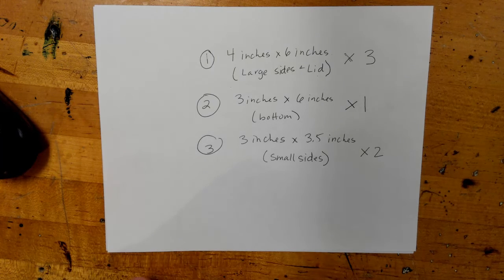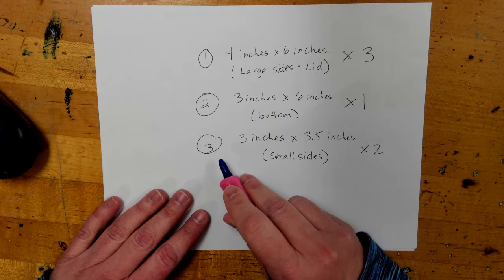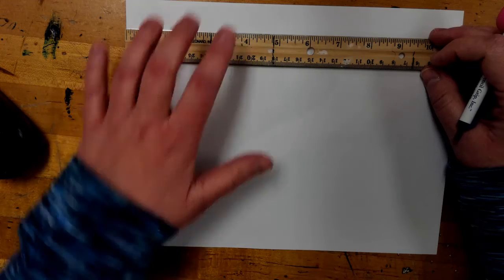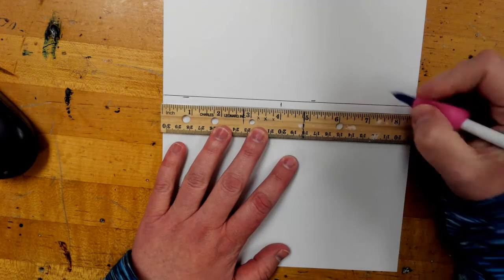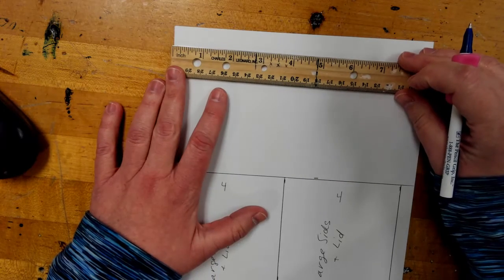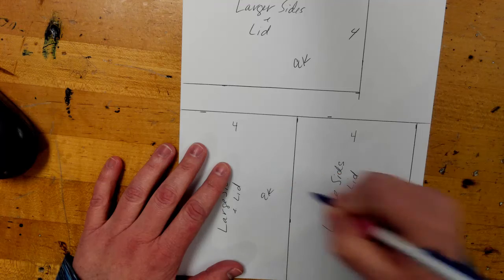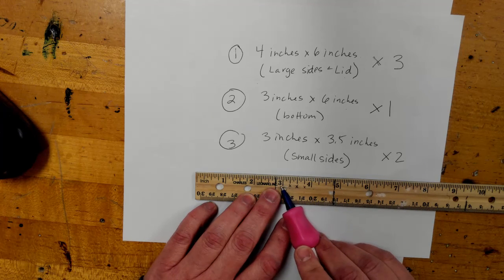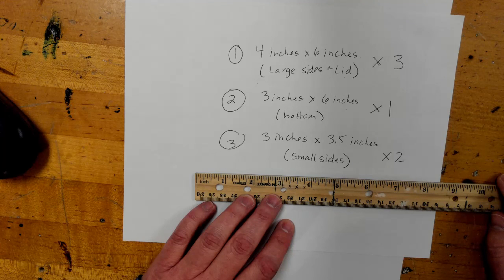Setting up your Templates for the Cultural Slab Box Project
What and how to make your templates for the project